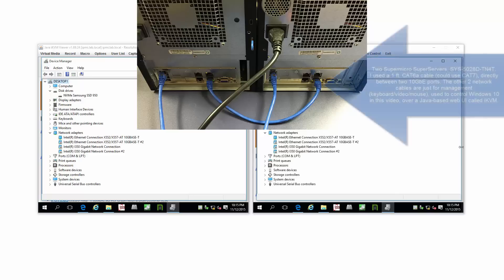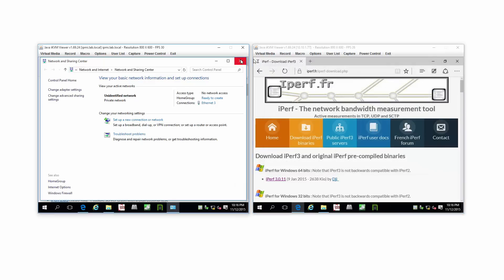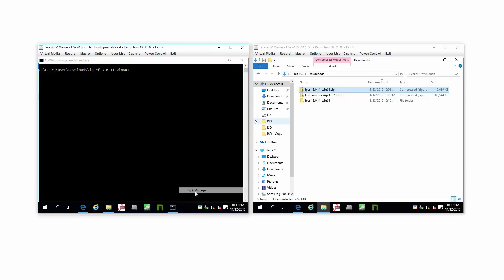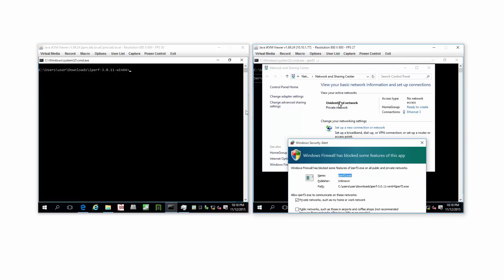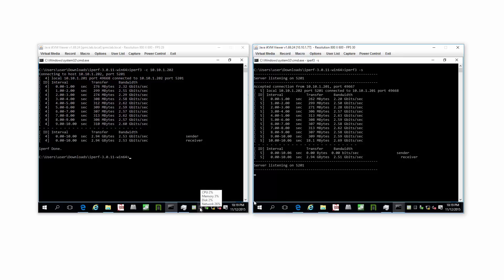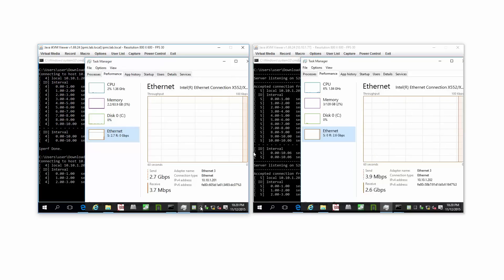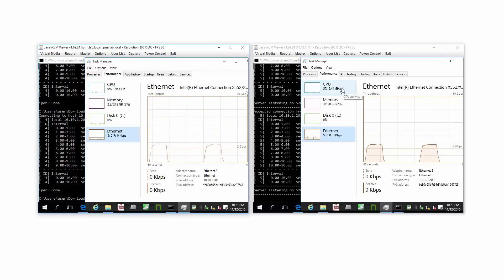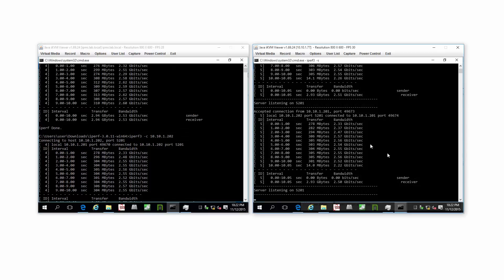First look - testing network performance between two Xeon D-1540 over 10GbE with iperf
Simple iperf3 test, using 2 Supermicro SuperServer 5028D-TN4T systems with Windows 10, 10GbE.
Windows 10, with no tuning (no jumbo frames), just straight driver install, with the Intel X552 driver from here: